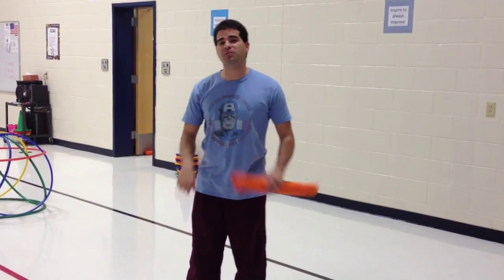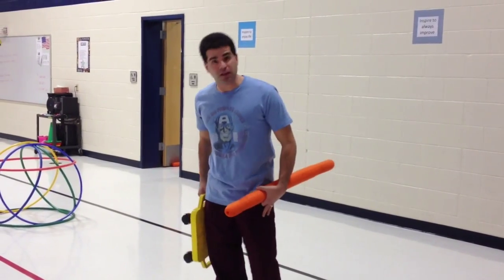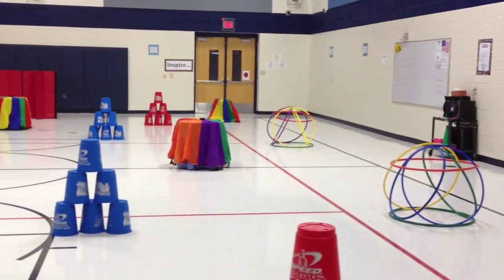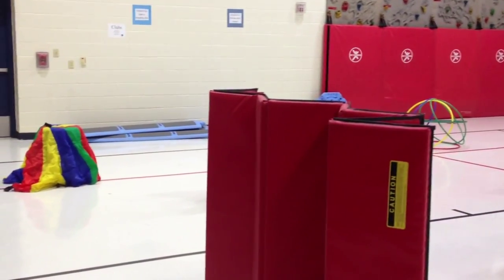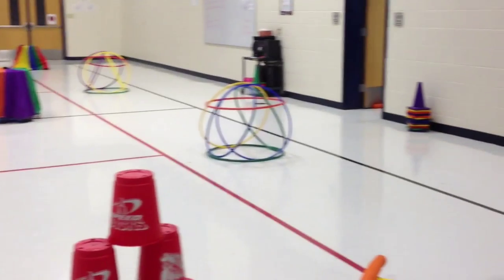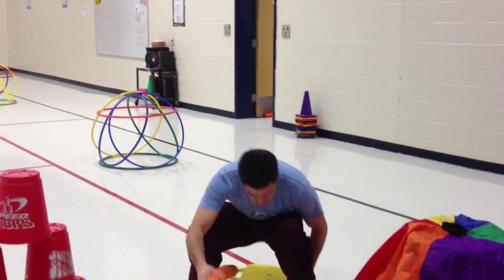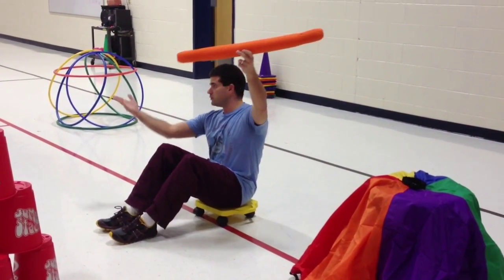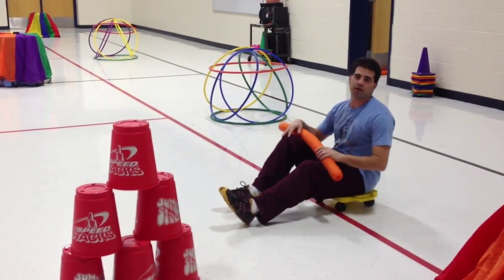Volcano Island | Highly Rated Scooter Board PE Game 🤩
Scooter Board 12"
Scooter Board 16"
Noodles (Bulk)
Noodles (Rainbow Set)
Deluxe Hula Hoops
6 Foot Parachute
32 Gallon Trash Can
Color Buckets